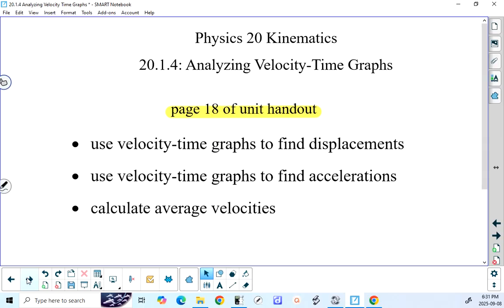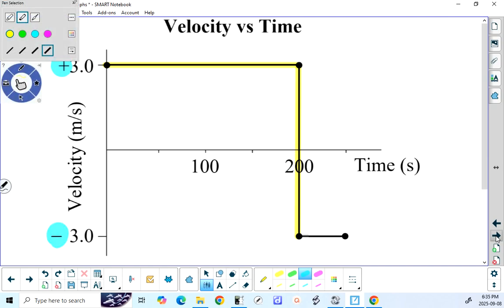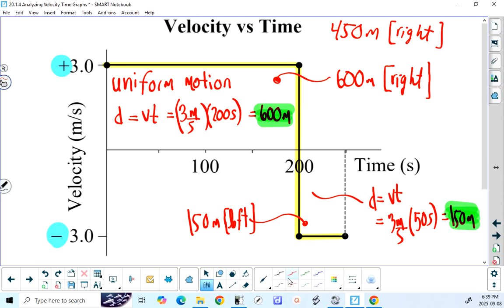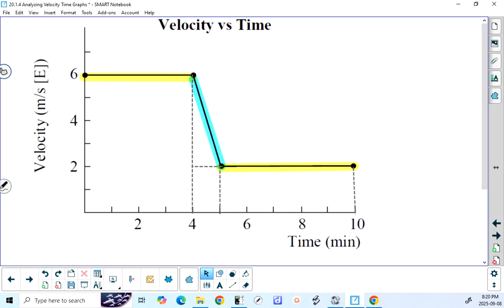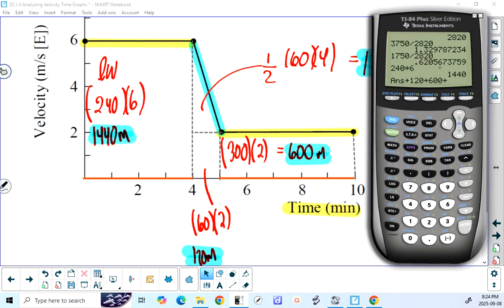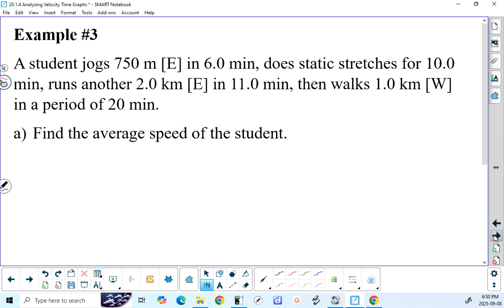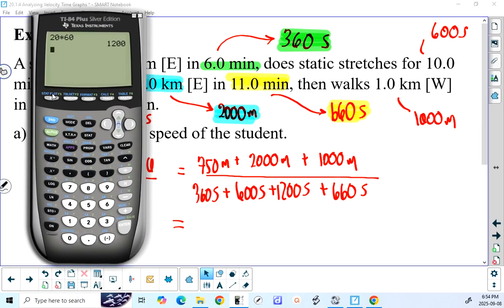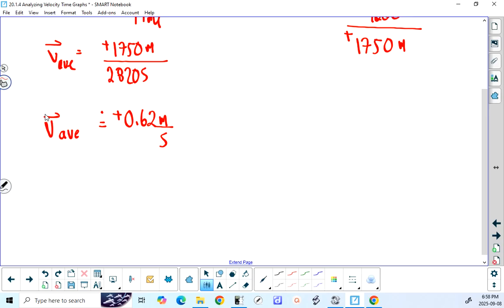Physics 20 Lesson 1.4 → Analyzing Velocity-Time Graphs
In this lesson we learn how to
1. find displacements from velocity-time graphs
2. determine average speeds and average velocities